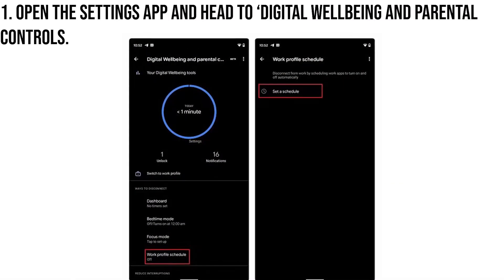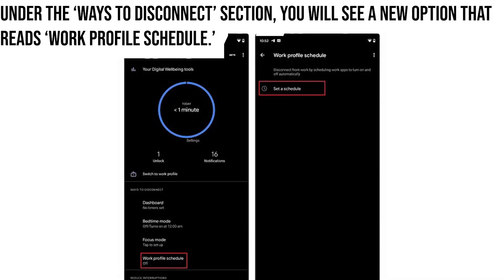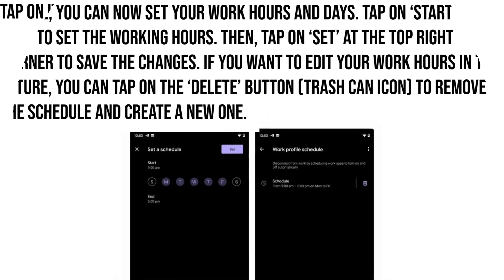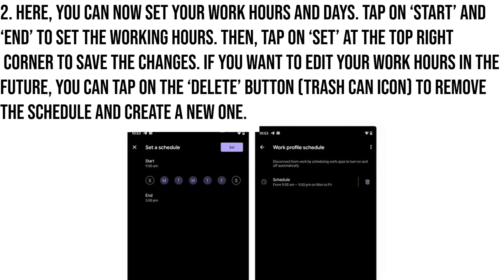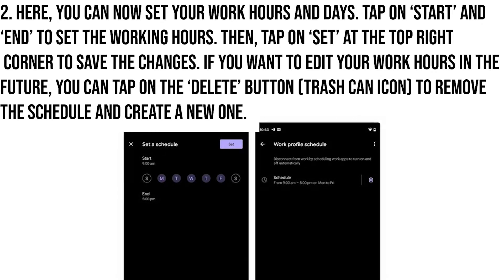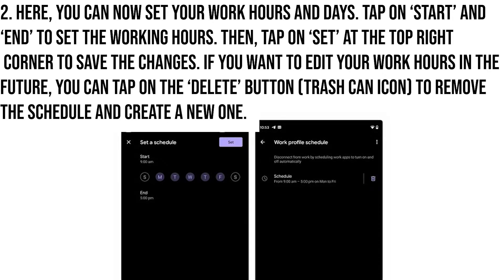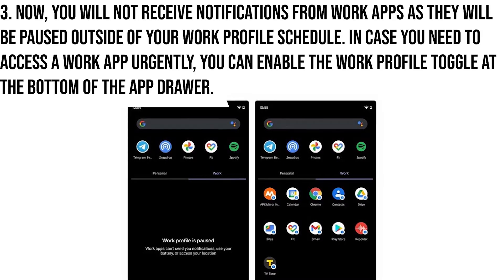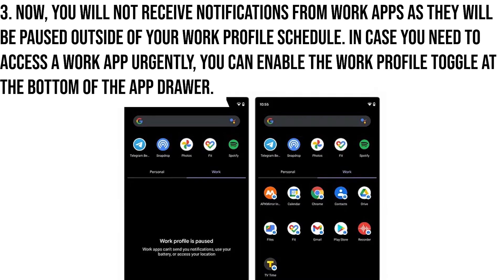How to Schedule Work Profile on Android Phones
★ Summary ➜

1. Open the Settings app and head to ‘Digital Wellbeing and parental controls.’ Under the ‘Ways to Disconnect’ section, you will see a new option that reads ‘Work profile schedule.’ Tap on it and select ‘Set a schedule’ on the page that opens.

2. Here, you can now set your work hours and days. Tap on ‘Start’ and ‘End’ to set the working hours. Then, tap on ‘Set’ at the top right corner to save the changes. If you want to edit your work hours in the future, you can tap on the ‘Delete’ button (trash can icon) to remove the schedule and create a new one.

3. Now, you will not receive notifications from work apps as they will be paused outside of your work profile schedule. In case you need to access a work app urgently, you can enable the work profile toggle at the bottom of the app drawer.